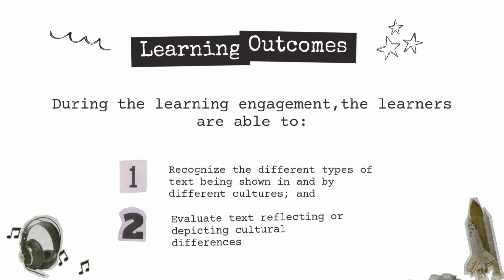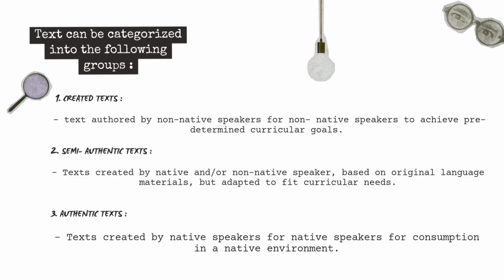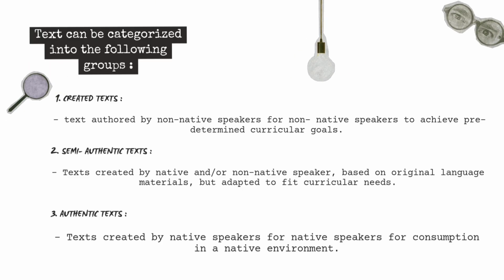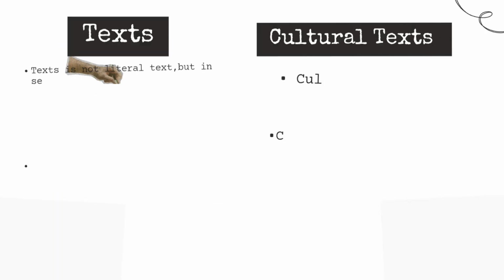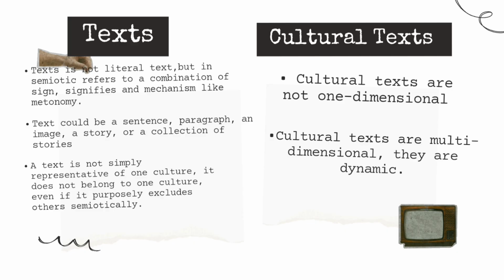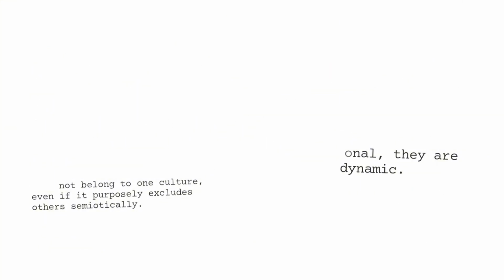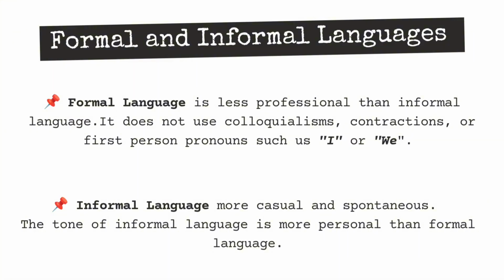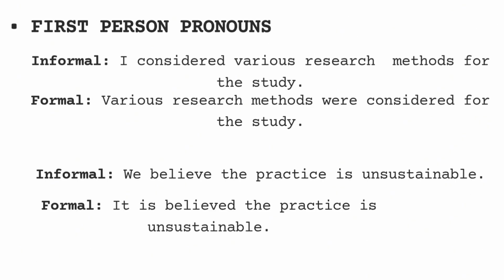GE 5| Module 3| Topic 4| Exploring Texts Reflecting Different Cultures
📖 How does culture shape the way we express ideas through texts? In this module, we dive into the rich diversity of written and spoken texts that reflect different cultural backgrounds. Understanding these texts helps us appreciate global perspectives and communicate more effectively across cultures.

🔹 How culture influences language and storytelling
🔹 Identifying cultural elements in texts
🔹 The role of literature in preserving traditions
🔹 Comparing texts from different cultural contexts

Video Credit: DEJUCOS, DIANA JOY M.